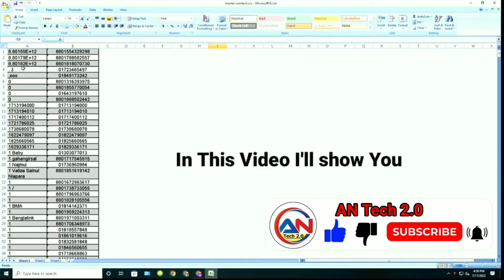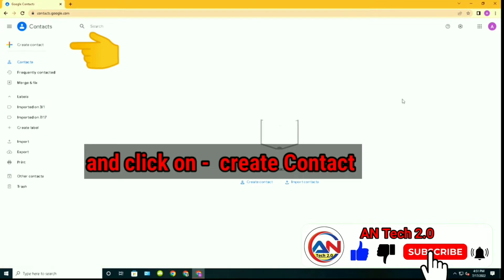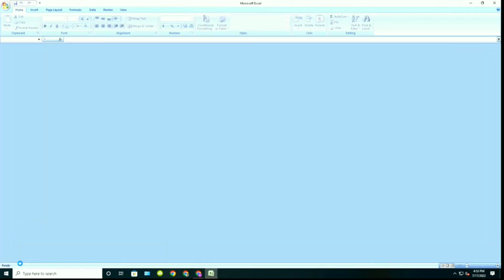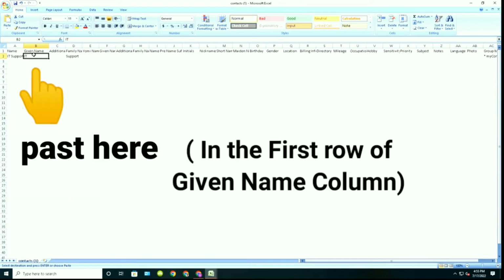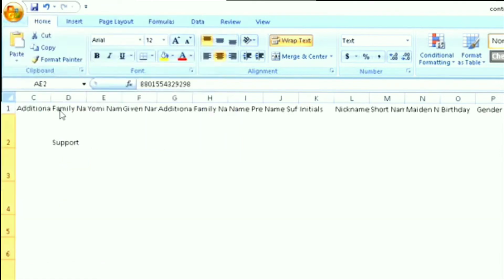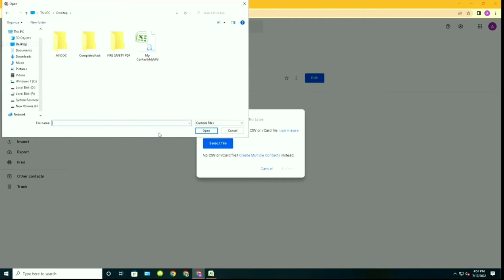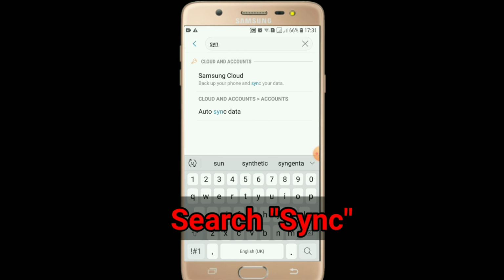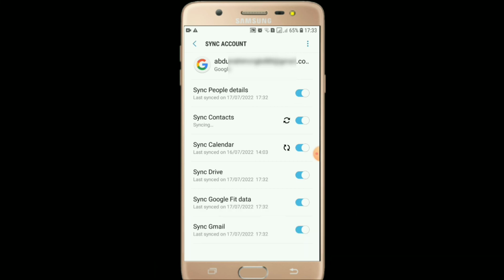how to add contact number in smartphone from excel sheet | Computer Tutorial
today I'll show you  how to add or import contact numbers from excel file to Android Mobil's phonebook. to complete this task, you have to connect your pc with internet and your android phone & PC must logged with the same Gmail  account. Sometimes we have a large number of contact numbers in excel sheet for any reason, but we want to save these contact numbers  in our android mobile's phonebook. If we will save them in mobile one by one, it will take a lot of times. so If you follow this step, Your problem will be solved Easily.

excel to android contact
csv to contacts
import excel to contacts#1
transfer excel to mobile contact#
import contacts from excel to android
how to import contacts from excel to android
google contact to android
xlsx to vcf
export android contacts to excel
xls to vcf
mobile excel tutorial bangla
many contacts from Excel to phone
Transfer unlimited contacts from excel to phone
HOW TO COPY CONTACTS FROM PC TO MOBILE
how ro copy excel contacts to android mobile#23
excel to iphone
Transfer excel contacts